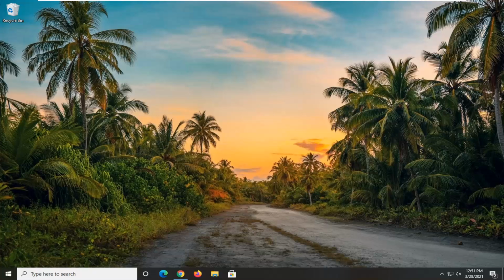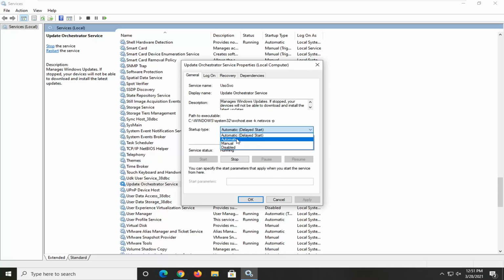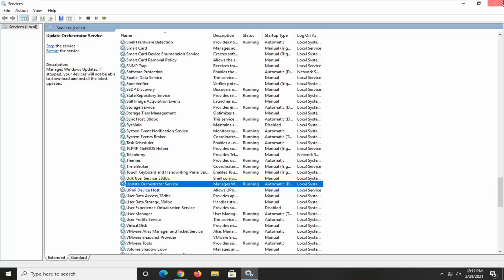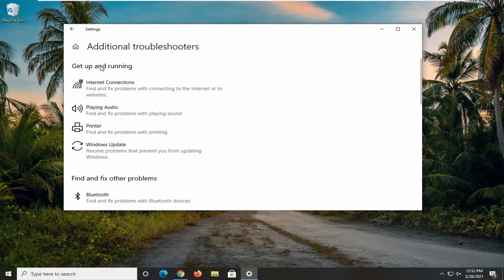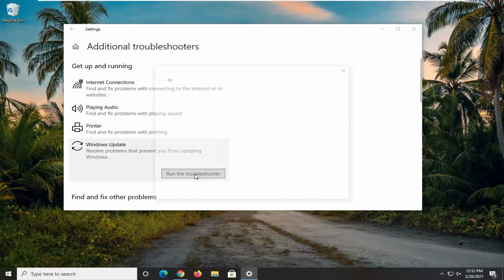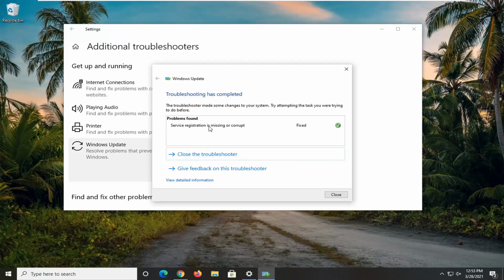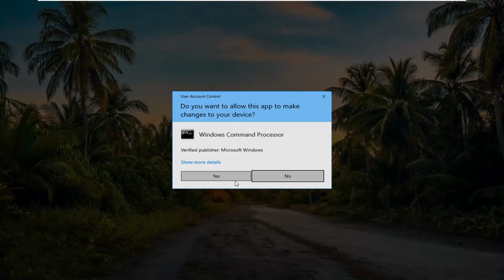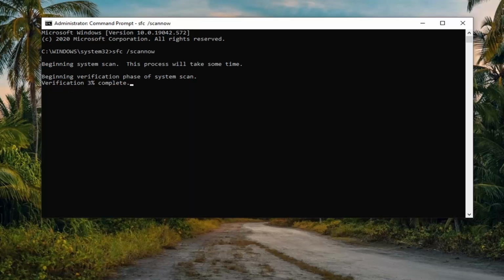‘Something Went Wrong. Try to Reopen Settings Later In Windows 10 Update FIX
You may encounter the Windows 10 update issue if the services essential for the operation of Windows update are not properly configured. Moreover, corrupt Windows installation may also cause the error.

If you face the Windows Update error: "Something went wrong. Try to reopen Settings later" in Windows 10, then continue reading below to find out how you can resolve the problem. The error "Something went wrong. Try to reopen Settings later" usually appears when the Windows Update folder is corrupted or when one the needed Windows Update services are disabled.

Issues addressed in this tutorial:
windows update try to reopen settings later